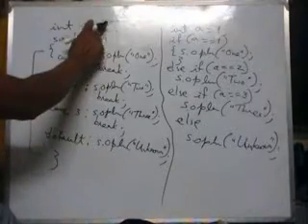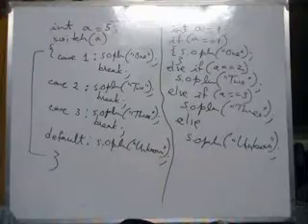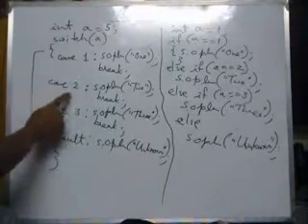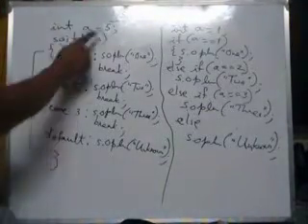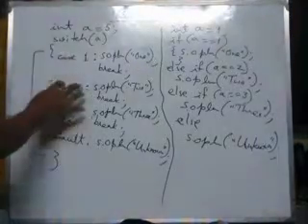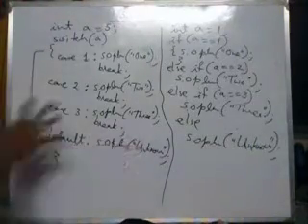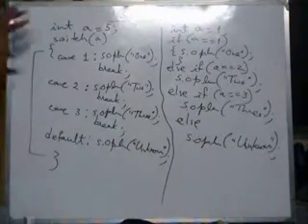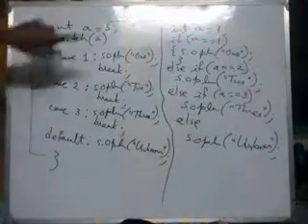switch_1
Switch-case code